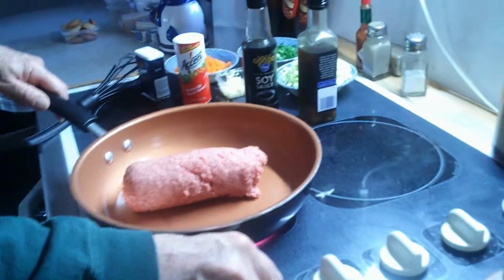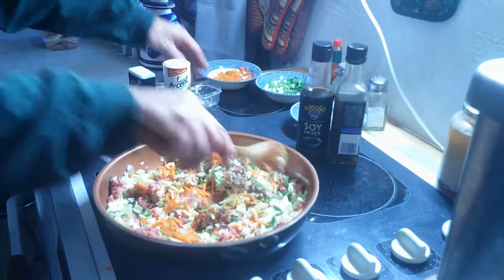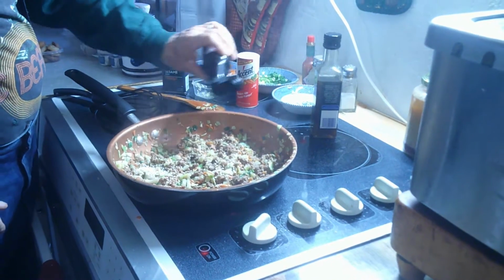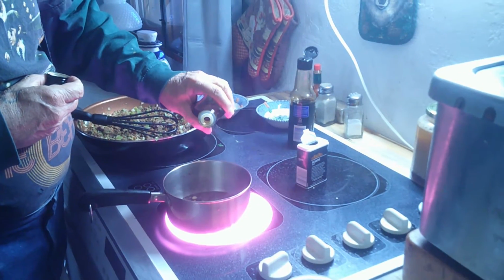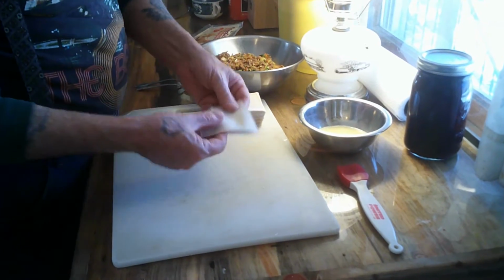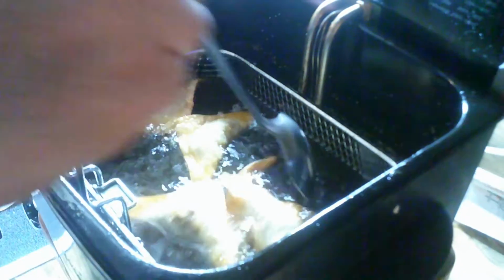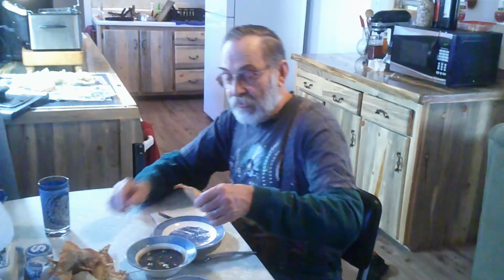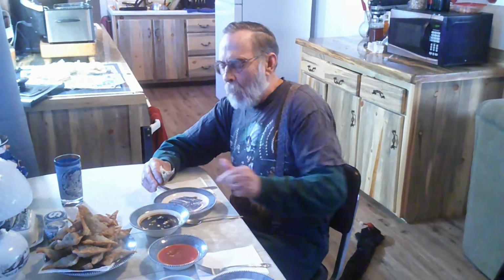Korean Mandu ( Dumplings)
This is not the definitive recipe for Mandu but it is the recipe my Korean sister in-law used. I grew up eating this, along with many other delicious dishes she brought into our family.

 Head over to Trippy Food and Val will take you on many great food reviews! Also check out his live streams on Saturdays!